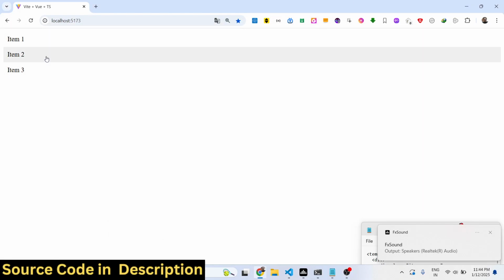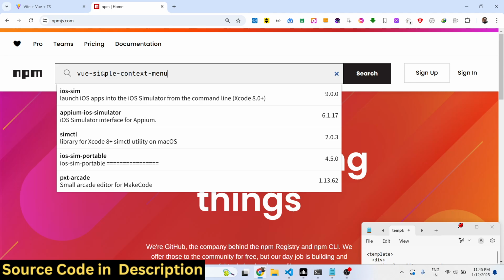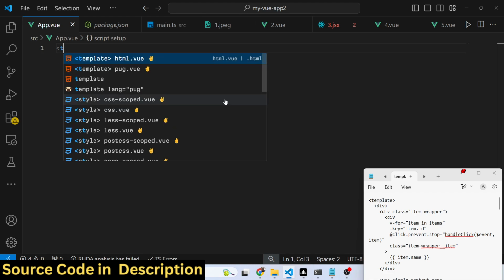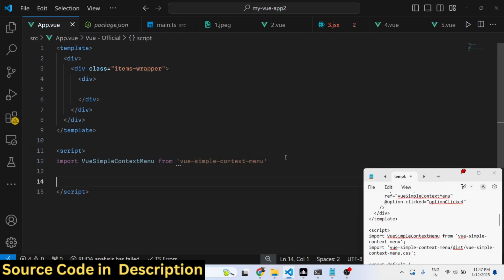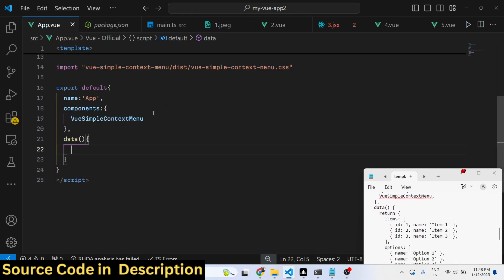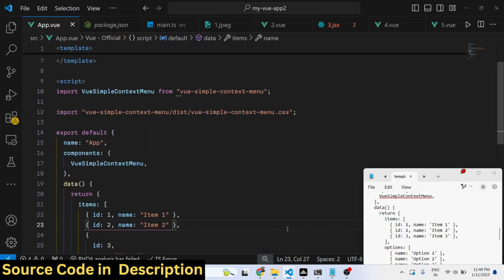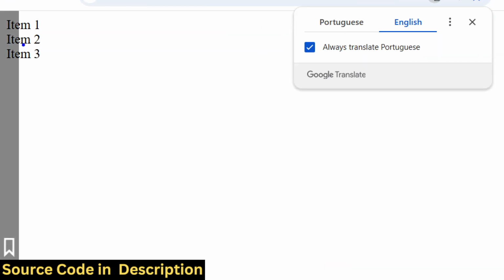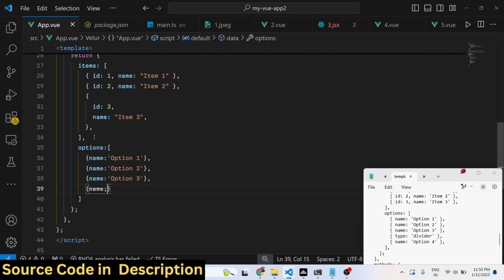Build a Vue.js 3 vue-simple-context-menu Example to Build Context Menu on Click in Browser Using TS